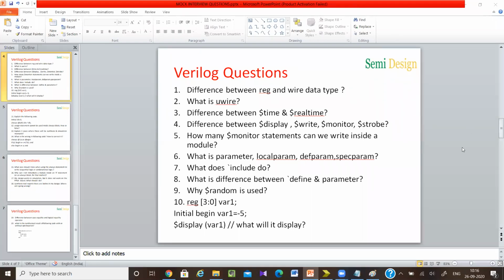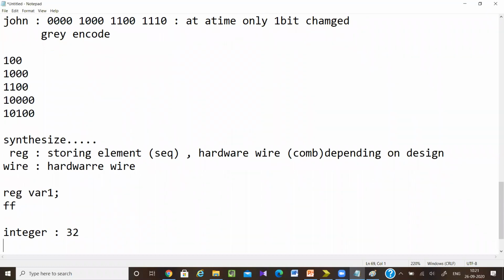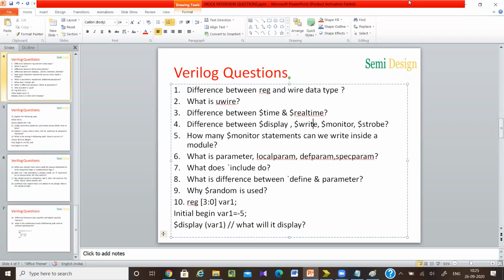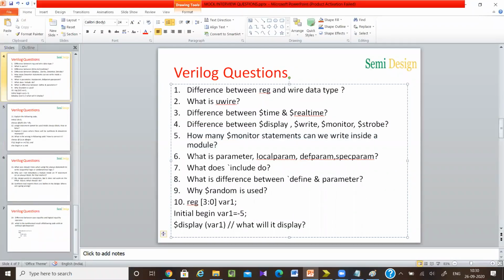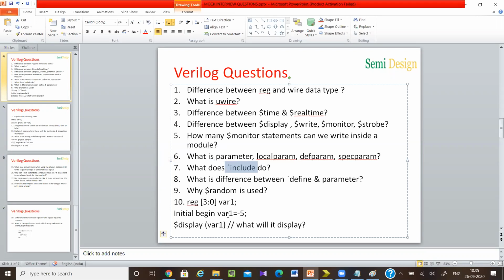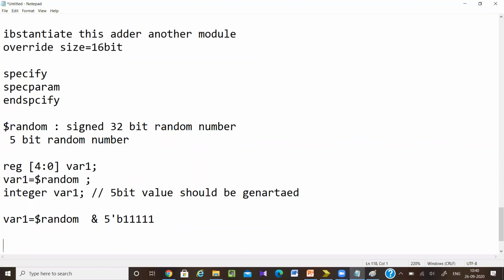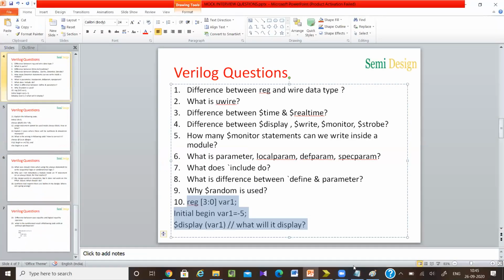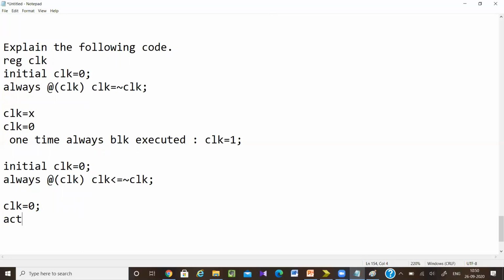MOCK VERILOG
This video is for freshers, that will help them to crack entry-level job in RTL design and verification domain.